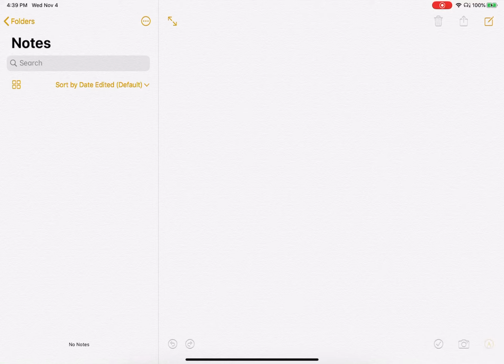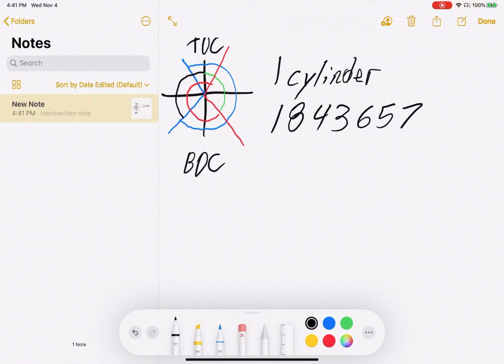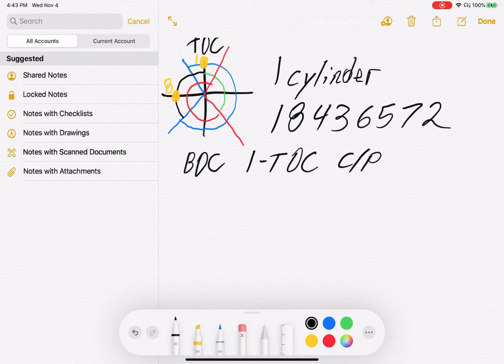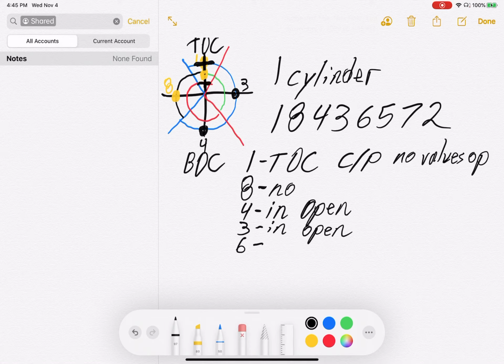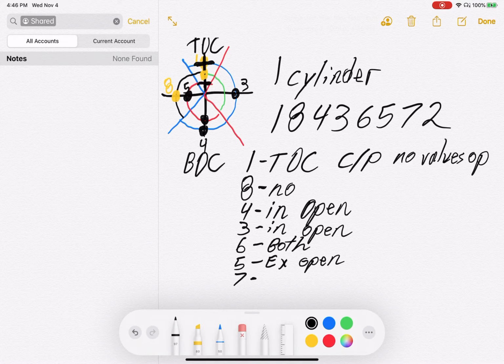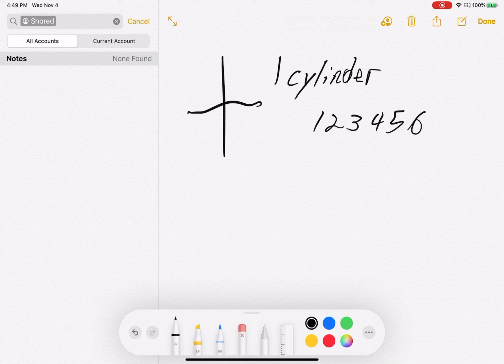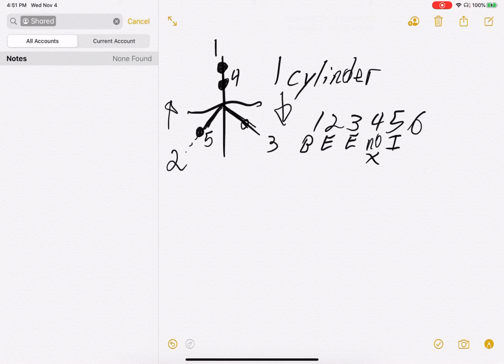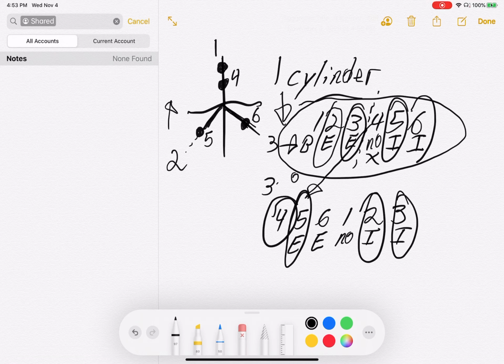Valve timing for an engine